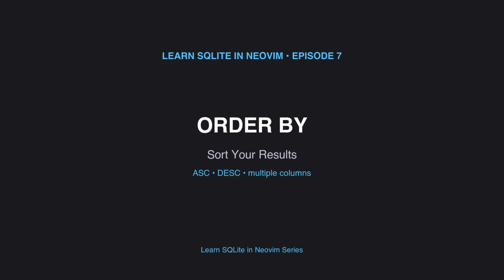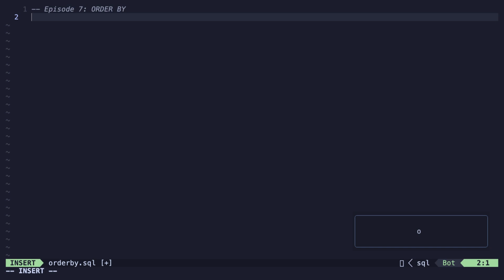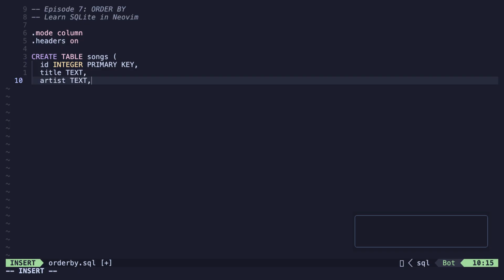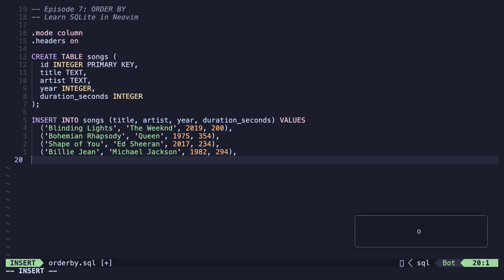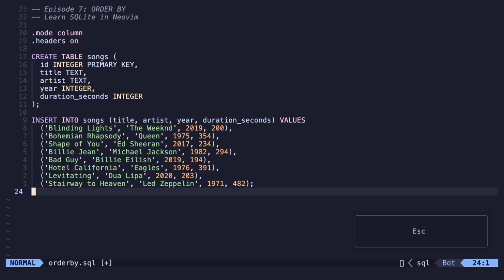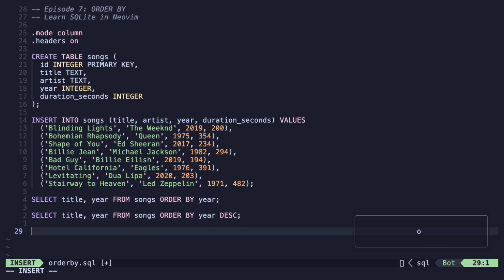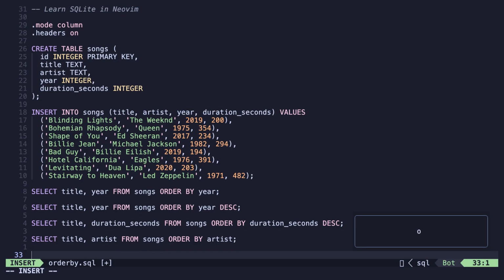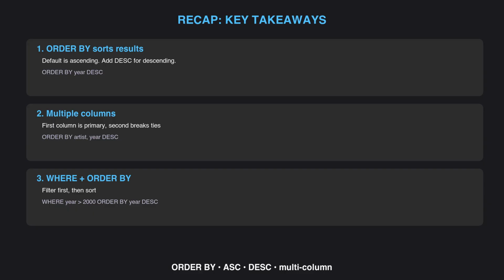SQLite for Beginners: ORDER BY, ASC, DESC & Multi-Column Sorting | Episode 7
Results come back in random order? Not anymore! ORDER BY lets you sort by any column — ascending, descending, or
  multiple columns at once.

  We continue with our music library and sort songs by year, duration, artist, and even combine WHERE with ORDER BY
  for filtered, sorted results.

  What You'll Learn:
  - ORDER BY to sort results by any column
  - ASC (ascending) — default, smallest to largest
  - DESC (descending) — largest to smallest
  - Sorting text alphabetically (A to Z)
  - Multiple column sorting with tie-breaking
  - Combining WHERE and ORDER BY
  - Running SQL files with :!sqlite3 :memory

  Timestamps:
  0:00 - Introduction
  0:12 - Preview: What We Cover
  0:44 - Creating orderby.sql
  1:50 - CREATE TABLE songs (same music library)
  3:07 - INSERT — eight songs
  5:05 - ORDER BY year — ascending (default)
  5:41 - ORDER BY year DESC — descending
  6:18 - ORDER BY duration DESC — longest first
  6:55 - ORDER BY artist — alphabetical
  7:32 - ORDER BY artist, year DESC — multi-column
  8:09 - WHERE + ORDER BY — filter then sort
  8:46 - Recap: 3 Key Takeaways
  9:22 - End Screen

  Key Takeaways:
  1. ORDER BY sorts results — default is ascending, add DESC for descending
  2. Sort by multiple columns — first column is primary, second breaks ties
  3. Combine WHERE and ORDER BY — filter first, then sort

  This is Episode 7 of the Learn SQLite in Neovim series — 32 episodes from beginner to advanced.

  sqlite, sqlite tutorial, learn sqlite, sql tutorial, sql for beginners, neovim sqlite, order by sql, asc desc,
  sorting sql, multiple columns, neovim tutorial, learn sql in neovim, sql basics, sqlite episode 7, programming
  tutorial, coding tutorial, beginner programming, sqlite 2026, neovim 2026, screenkey, code along, database
  tutorial